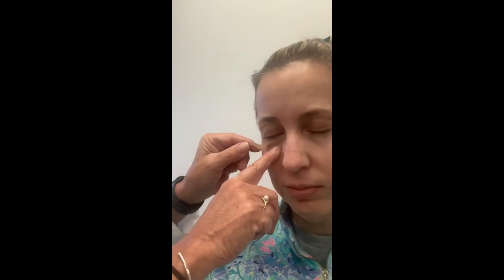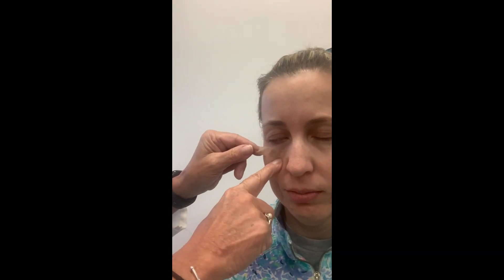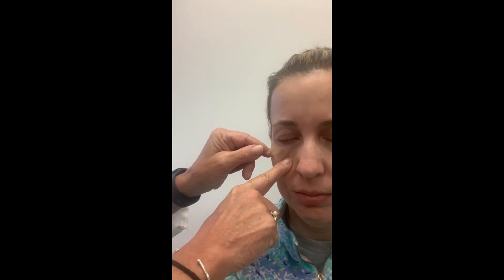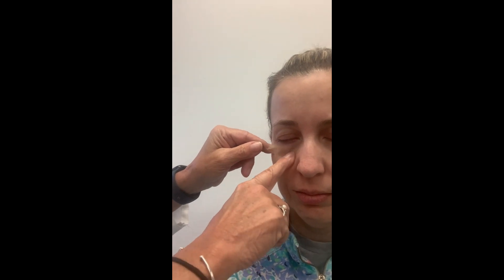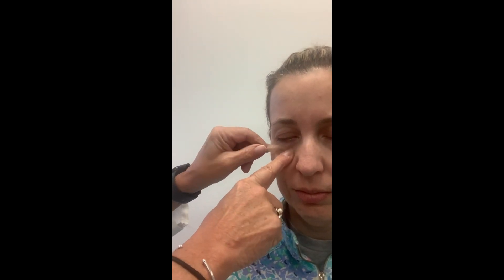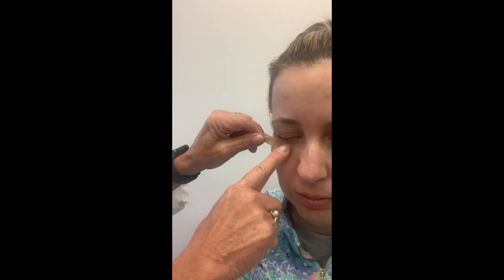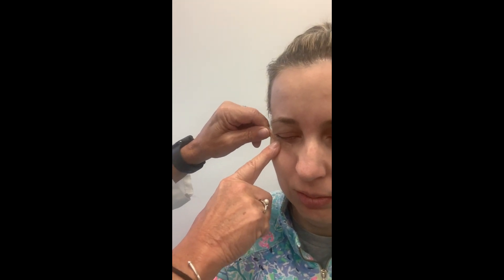Eye Taping Technique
Try this eye taping technique to assist with eye closure, and let us know what you think!